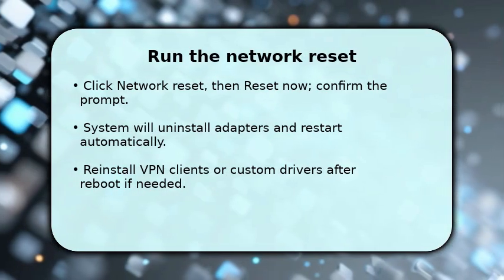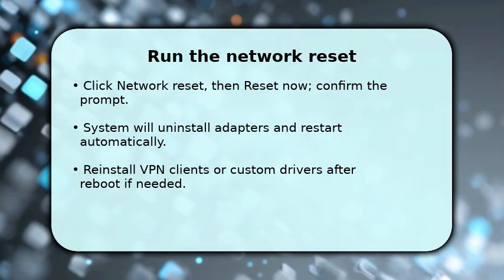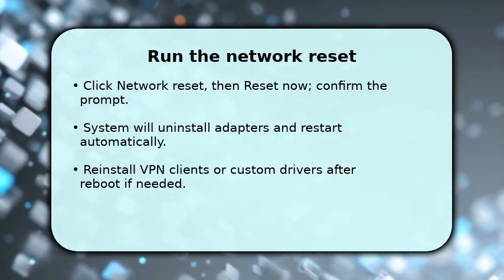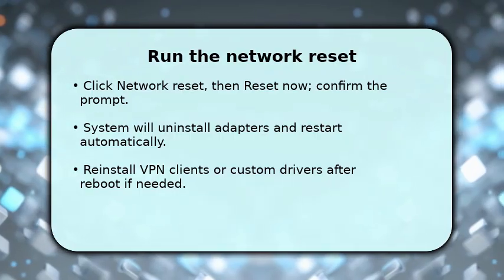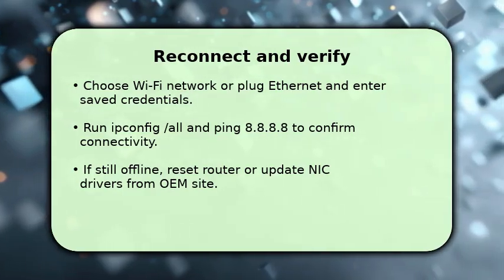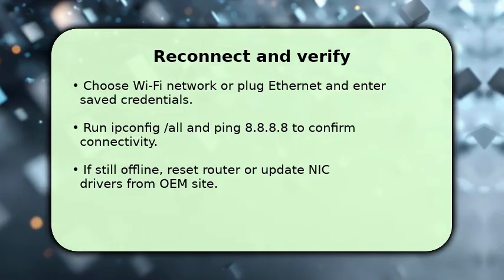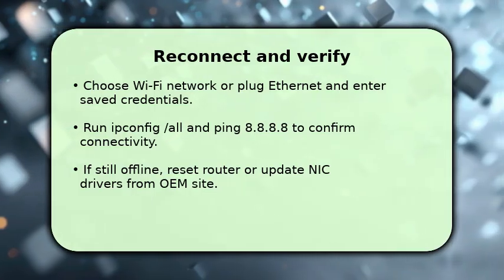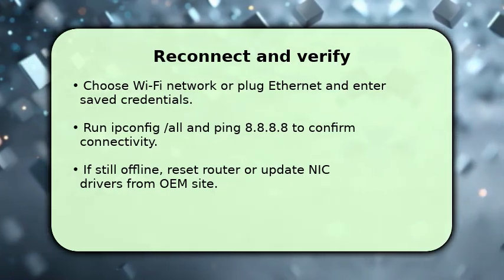How to Reset Network Settings in Windows 11 to Fix Internet Connection (updated)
Learn how to reset your network settings on Windows 11 in this updated guide. If you're experiencing internet connection issues, a simple fix might be as easy as restoring default configurations for Wi-Fi and Ethernet connections or clearing out saved networks that could have become corrupted over time.

Windows 11, reset network settings, internet connection issue, Wi-Fi configuration reset, Ethernet troubleshooting, network restore defaults, fix connectivity problems on Windows 11, how to fix Wi-Fi issues in Windows 11, restore Ethernet connections for Windows 11